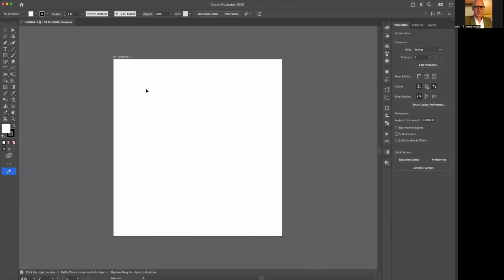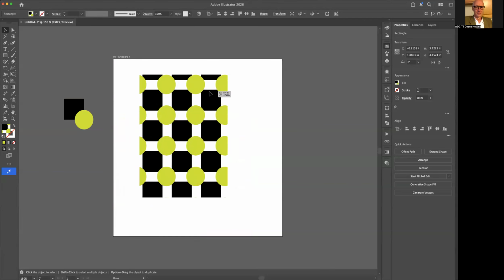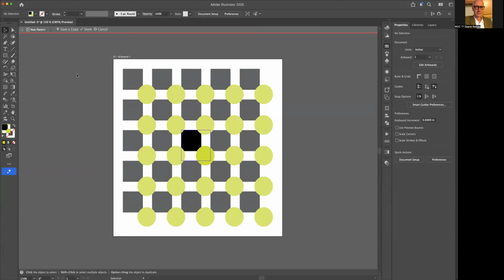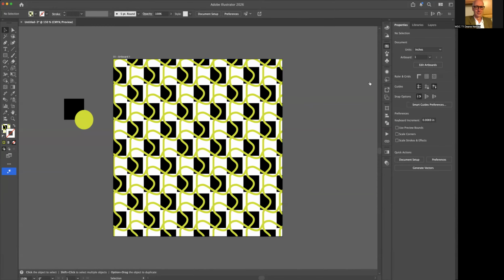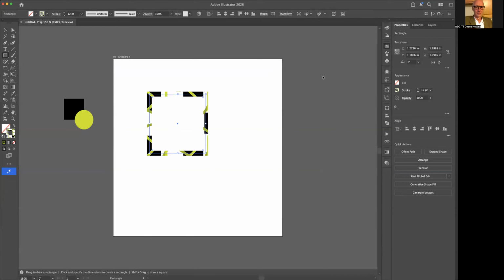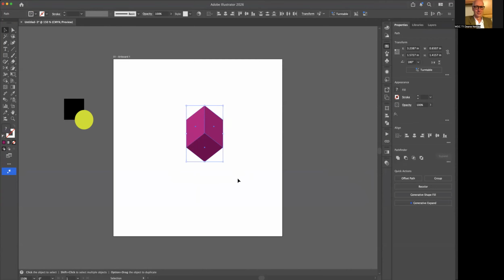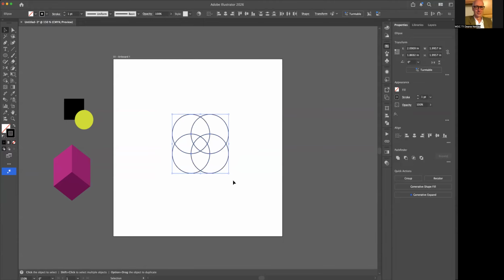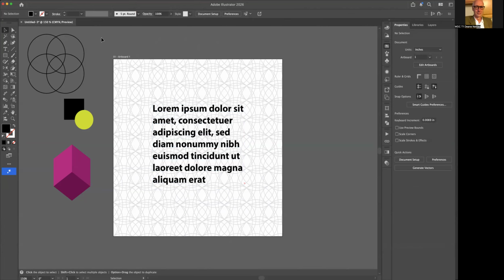Illustrator Pattern Options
If you want to make patterns in Illustrator, you can use Windows } Pattern Options and it will create infinite patterns that you can apply using the Swatches pallet. Patterns that can be manipulated by going to Illustrator } Settings } General (or Edit } Settings } General on a PC) and turning "Transform Pattern Tiles" on or off.

Once your pattern is on the screen, you can use the "Done" or the "Save a Copy" buttons to save your swatch; to edit an existing swatch, double-click the Swatch you created, which opens the Pattern Options back up and you can edit and click "Done" or "Save a Copy."